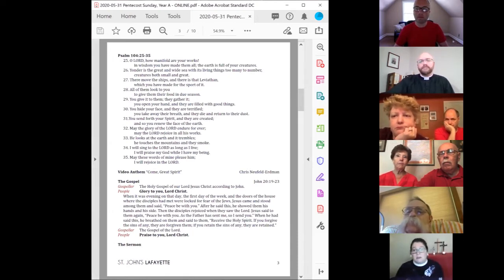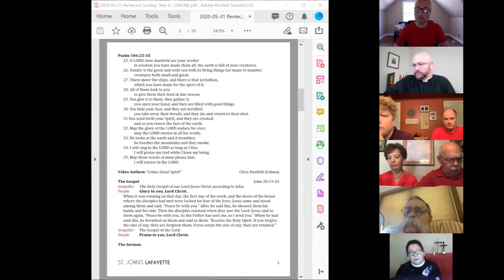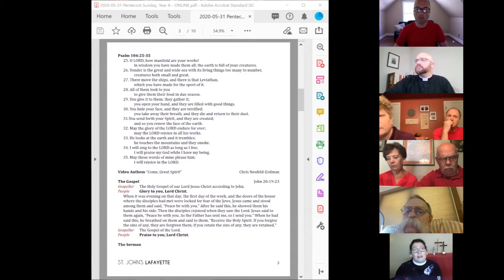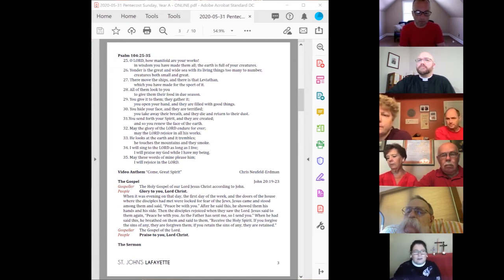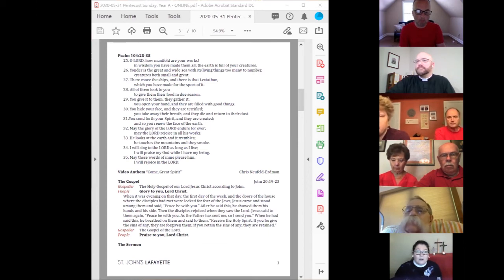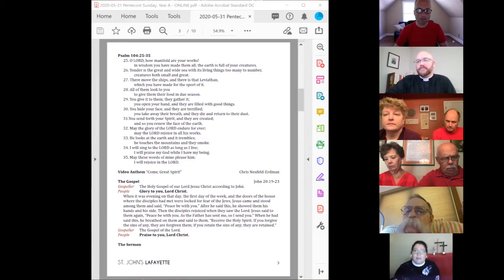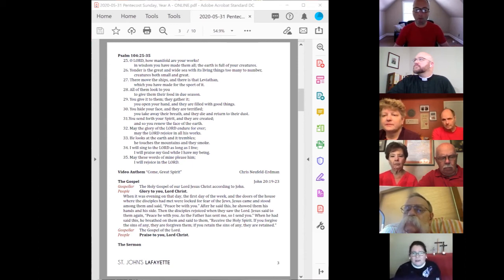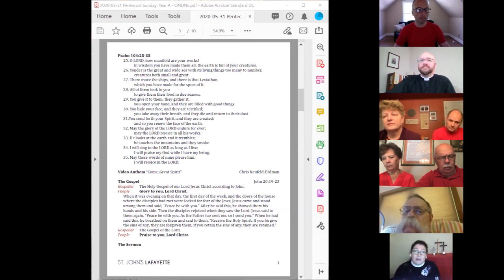The Gospel Read in 5 Languages